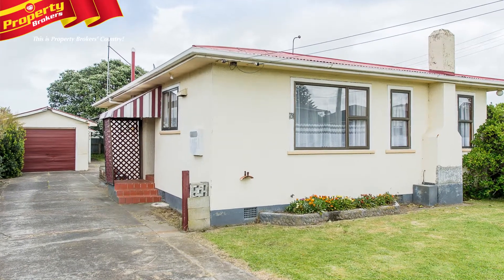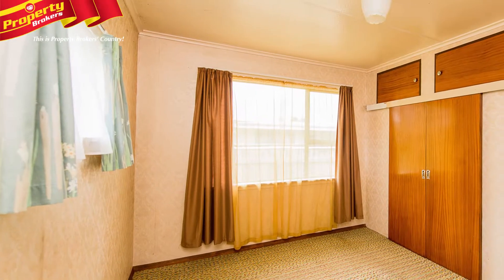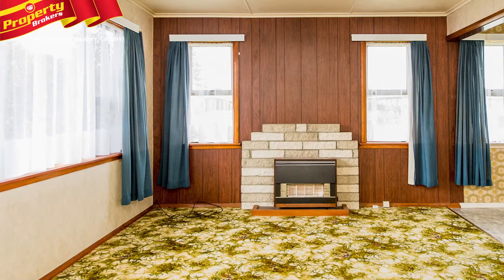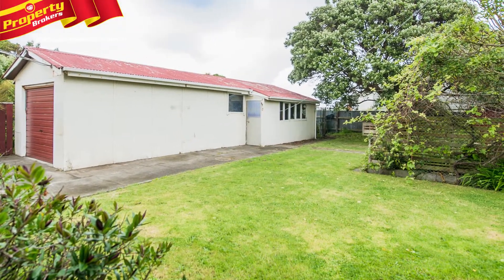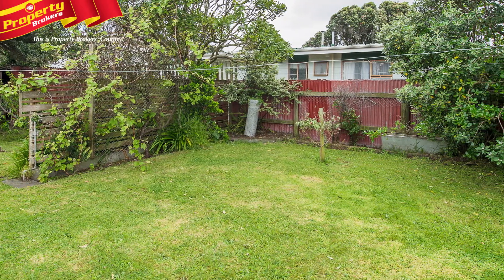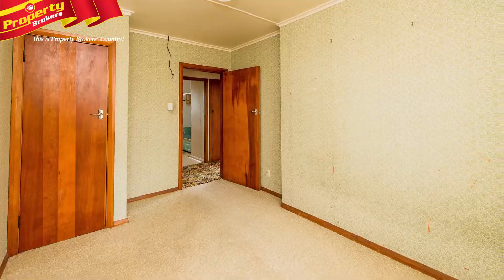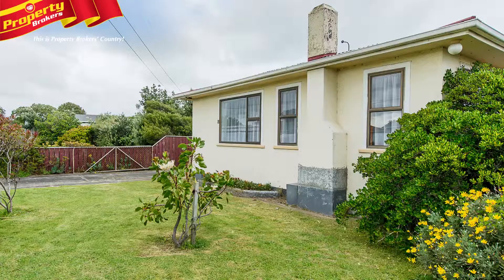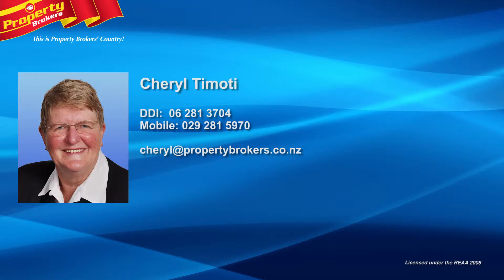73 Matai Street, Castlecliff.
Solid First Home or Rental

Here is an ideal opportunity for you to take that step towards your first home ownership. 73 Matai Street, offers you the chance to add your own touches to modernise, and reap the benefits.

The home offers three bedrooms, and a separate living space. This would be well suited for a young family.

Outside you will find a tandem sized garage, with workshop at the end. There is a good sized, secure section, perfect for children and pets to romp about in.

There is a good primary school within walking distance, and the beach, park and reserves are close by. The location will appeal to many!

Whether it is for yourself or for an investment, get on the phone today and call Cheryl for a viewing.

Cheryl Timoti at  Property Brokers, Wanganui.   Get in contact with Cheryl anytime on 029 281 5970